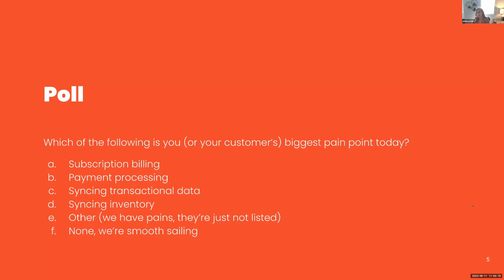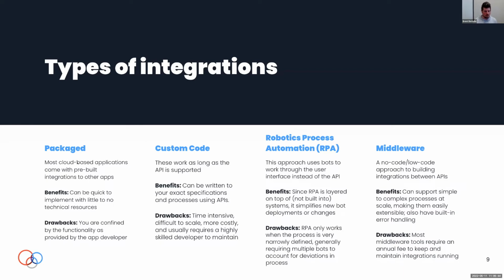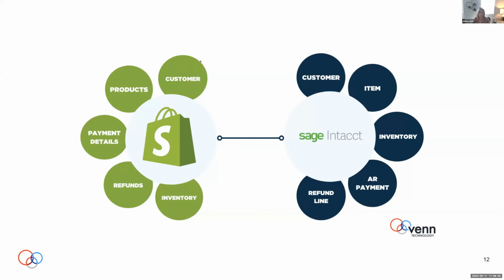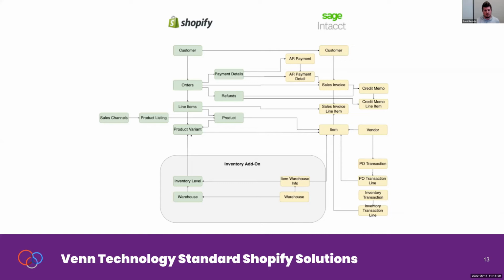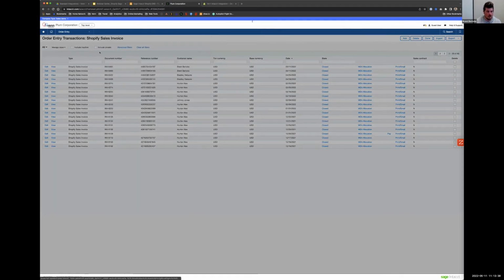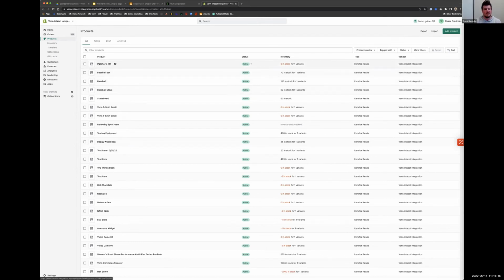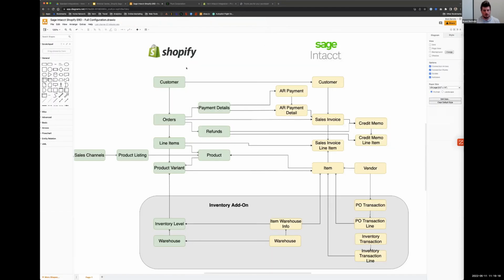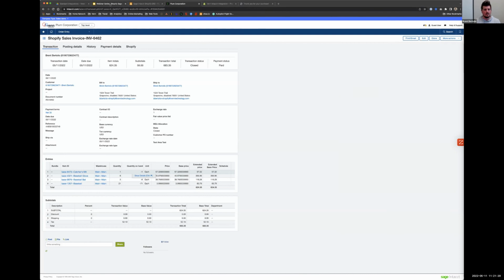Webinar: Shopify + Sage Intacct Integration | June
During this webinar, our team will show how this integration works using some of the most common use cases for syncing orders, generating invoices, and managing inventory.

01:18 - Introductions
02:10 - Agenda
02:35 - Poll
03:58 - A Brief Overview of Integrations
05:33 - Types of Integrations
06:43 - Middleware for Integrations
07:45 - What's Possible with Integrations
12:48 - Live Demo
21:18 - Q&A

We're really social. Let's be friends!